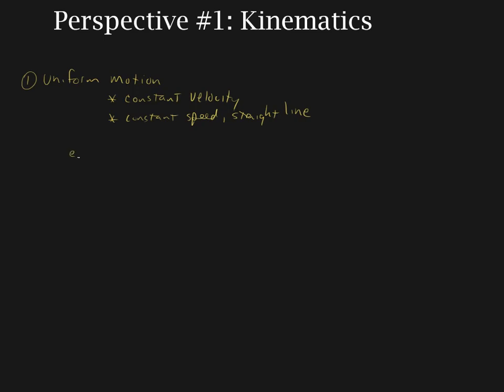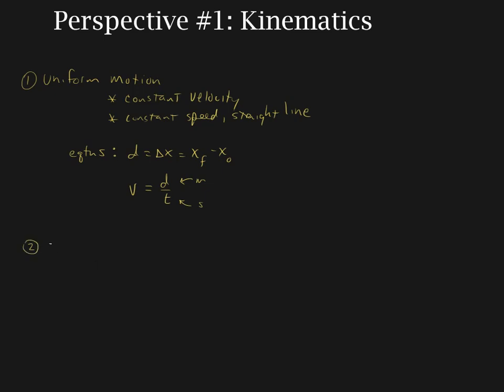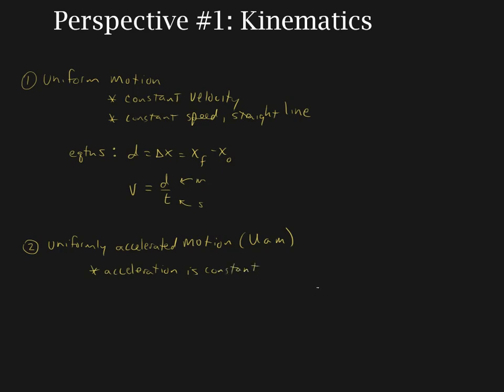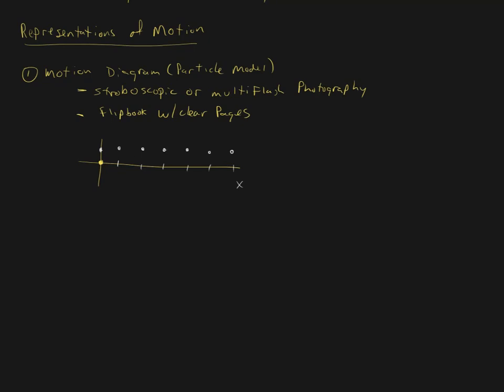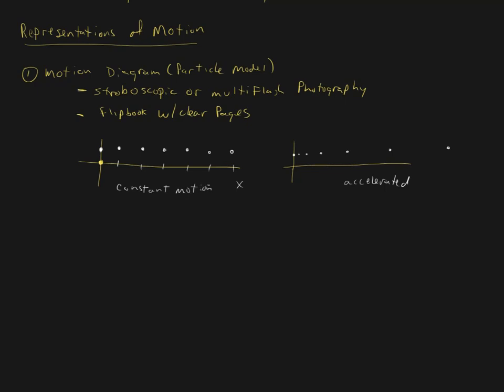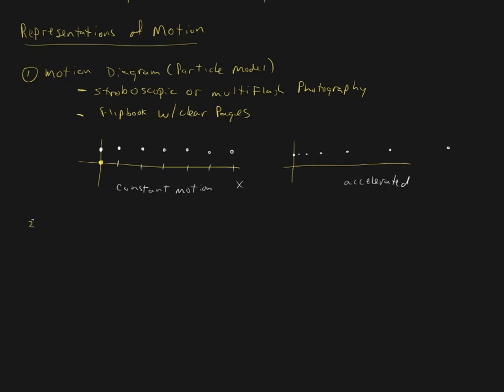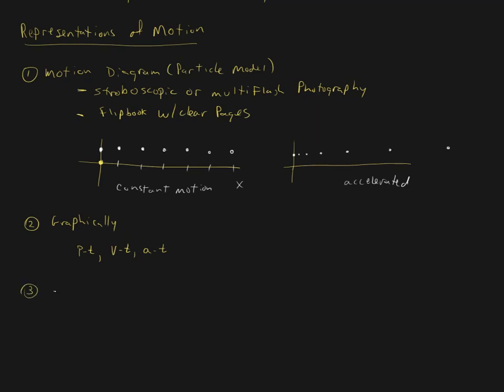01.04.00 representations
In this video you will learn about three different ways to show motion: motion diagrams, graphs, equations.